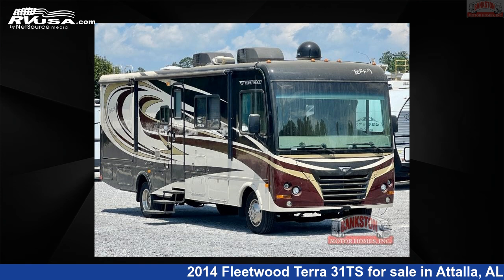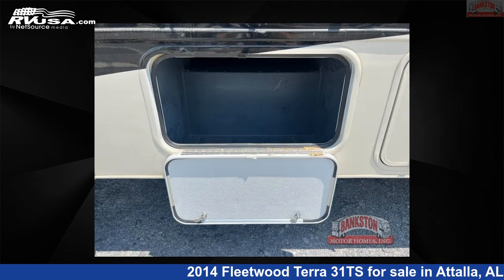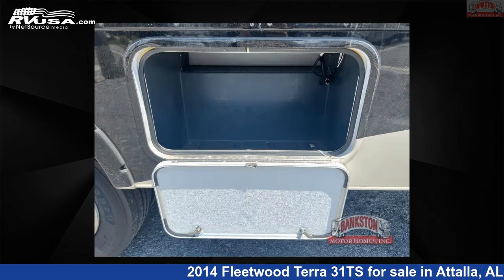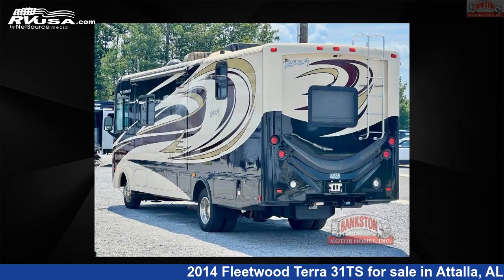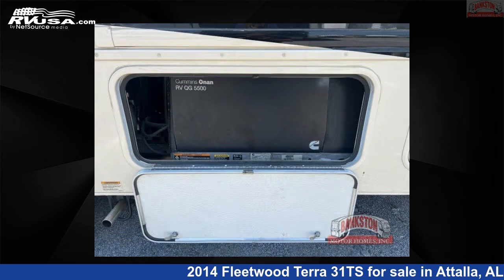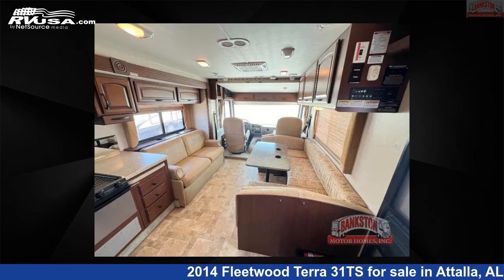Breathtaking 2014 Fleetwood Terra 31TS Class A RV For Sale in Attalla, AL | RVUSA.com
This 2014 Fleetwood Terra 31TS is a Class A RV. It is located in Attalla, AL 35954 and is offered for sale by Bankston Motor Homes of Gadsden. This Used Fleetwood Is 31' 0" in length and features sleeps 5, Slideout, and 60 gal fresh water capacity. The floorplan layout of this Class A features Rear Bedroom. This 2014 Fleetwood Terra 31TS is built on a Ford 362HP chassis.